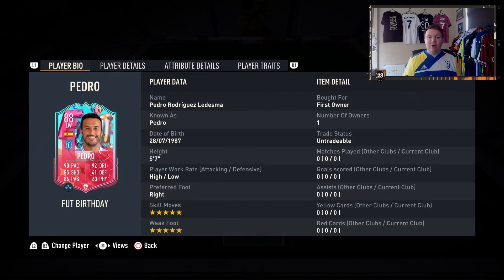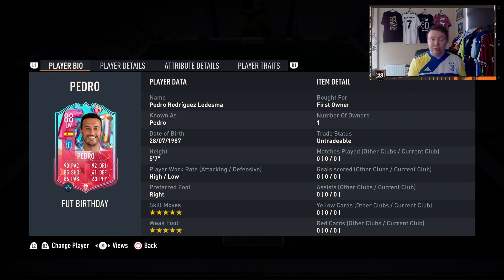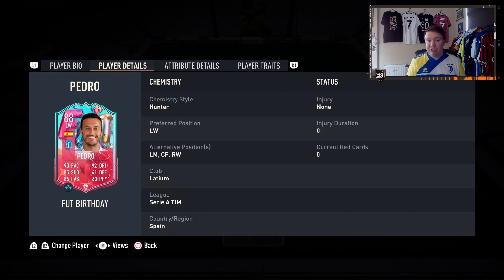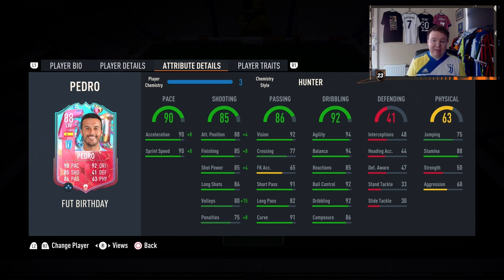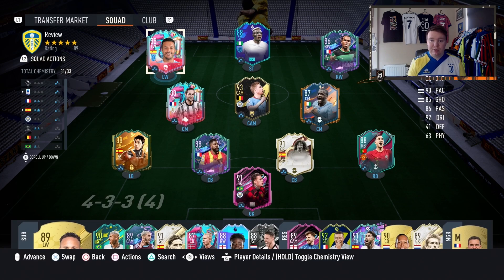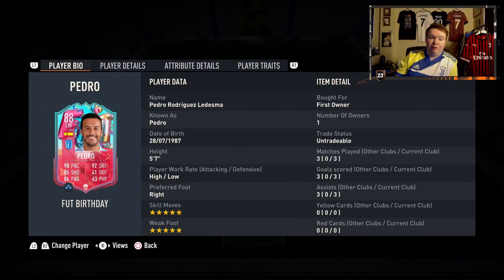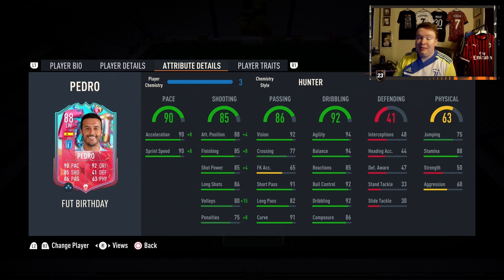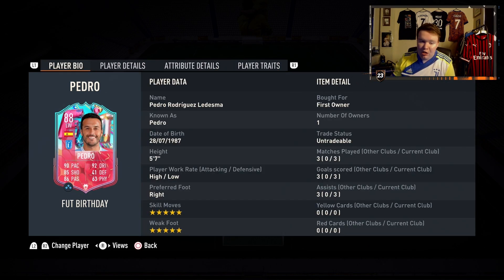5* SKILLS 5* WEAK FOOT!? | FIFA 23 FUT BIRTHDAY PEDRO REVIEW | 88 FUT BIRTHDAY PEDRO PLAYER REVIEW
5* SKILLS 5* WEAK FOOT!? | FIFA 23 FUT BIRTHDAY PEDRO REVIEW | 88 FUT BIRTHDAY PEDRO PLAYER REVIEW

Please suggest players to review down below!